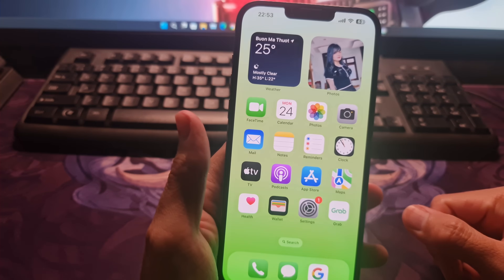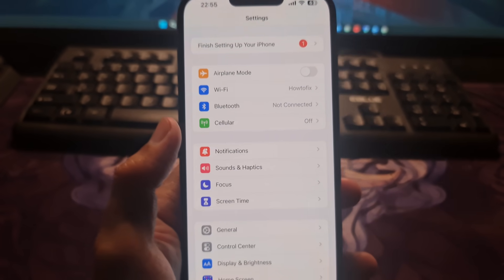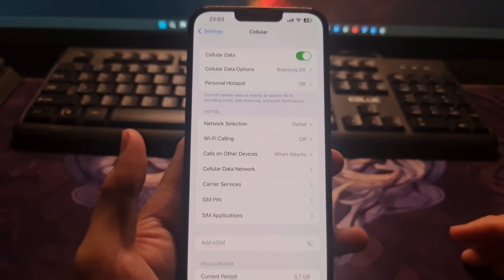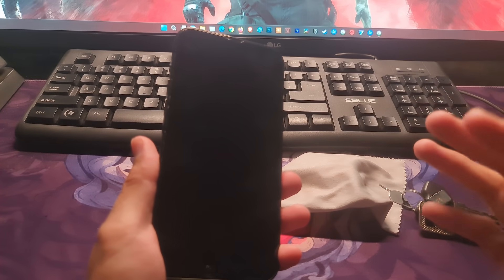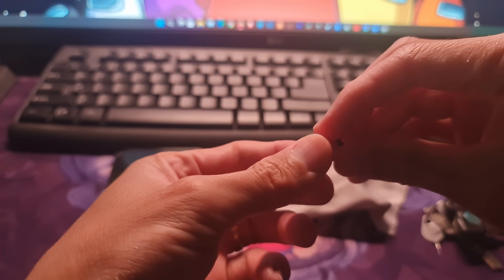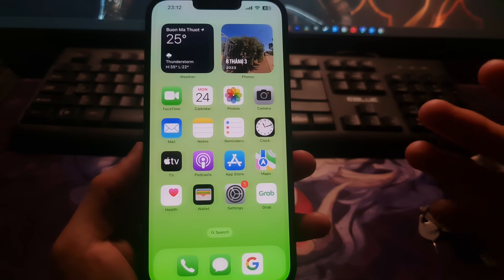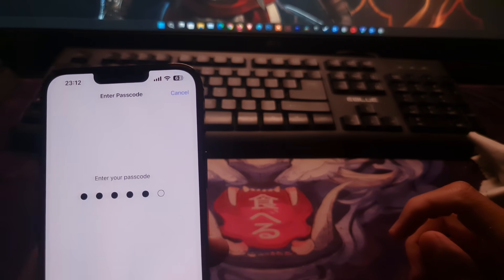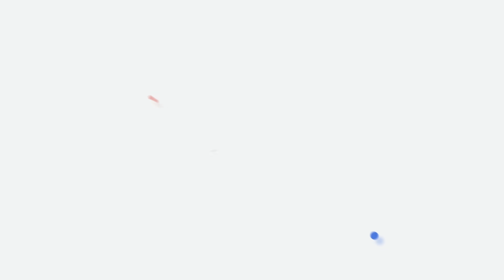How to get rid of SOS at the status bar of the iPhone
If you see SOS in the status bar
SOS might appear in the status bar of your iPhone or iPad. When you see this message, your device isn't connected to your cellular network, but you can make emergency calls through other carrier networks.
The feature of SOS appearing in the status bar of iPhone and iPad is available in Australia, Canada, and the United States.